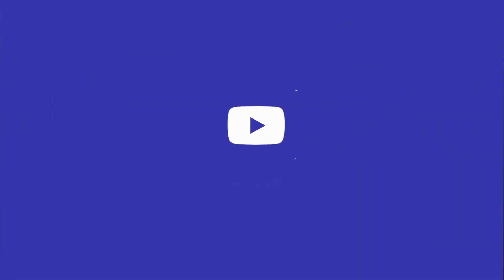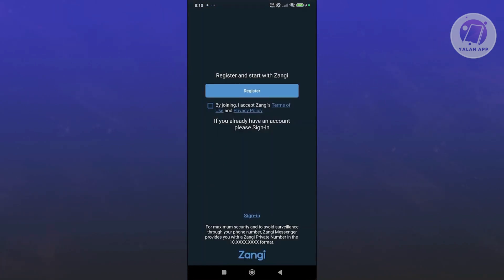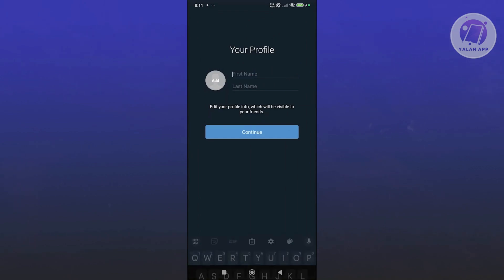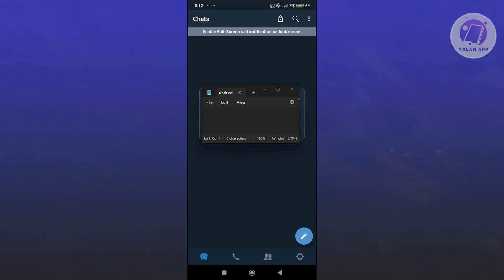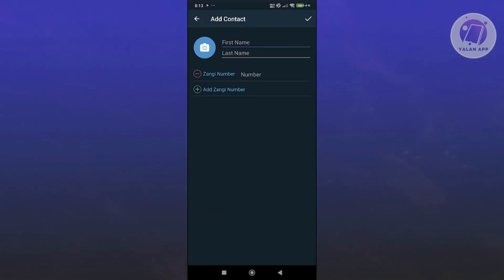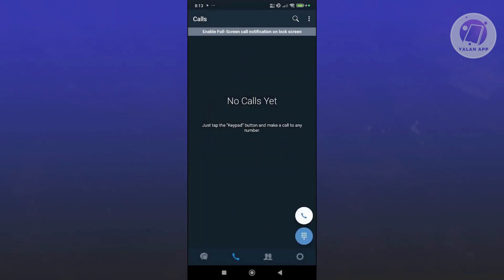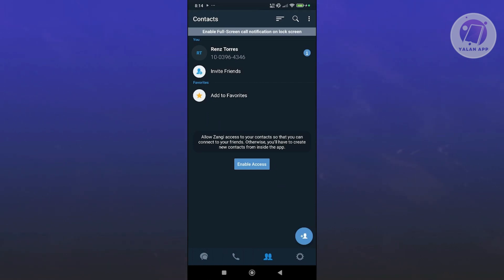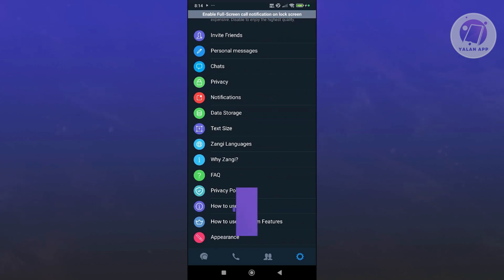How To Use Zangi Messenger App (2025)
If you want to be able to use zangi messenger app, then this video will be perfect for you!